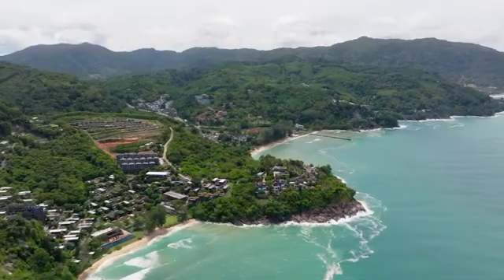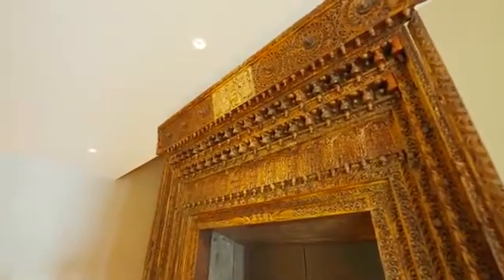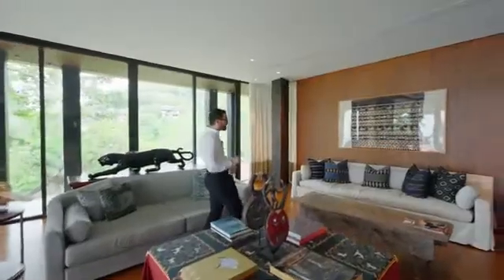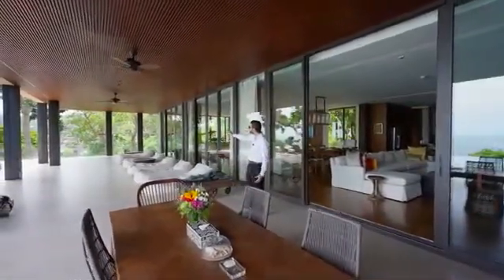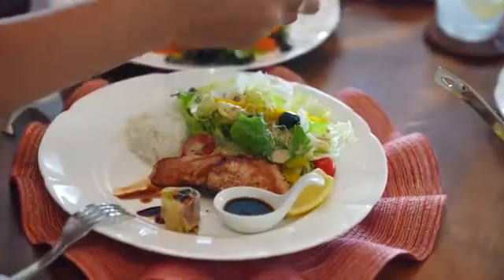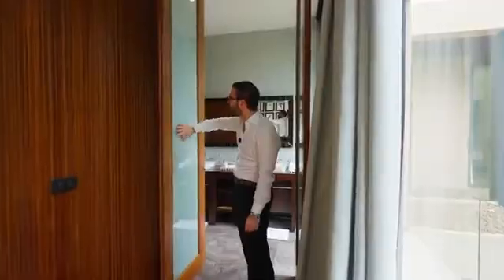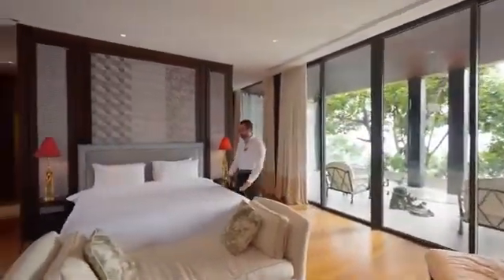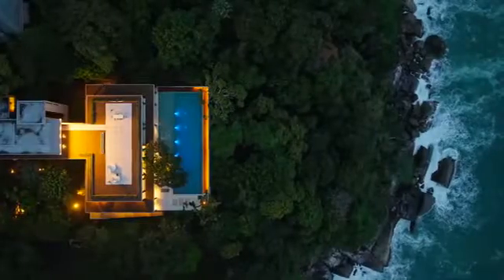$22,000,000 Ultimate Luxury Living in Phuket (Thai-Real.com)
Villa Amarisa is considered amongst the most opulent villas in Phuket.
Sitting on the oceans edge along Millionaires Mile in Kamala
5 bedrooms within a 2,710 Sqm property, within a 4,800 Sqm lot.
The ultimate living in the sun!!